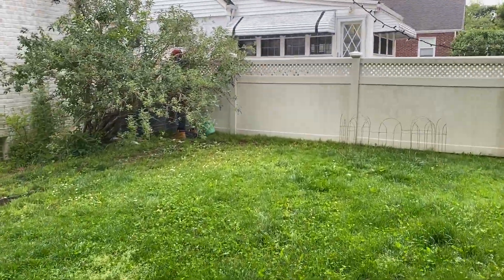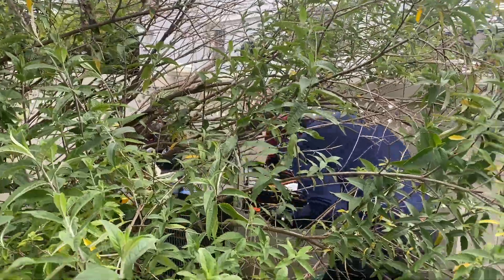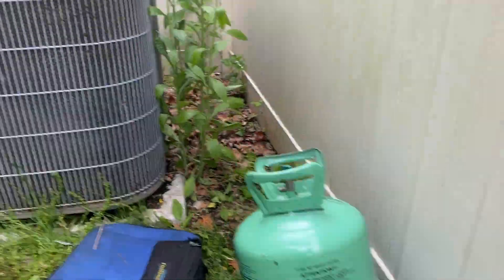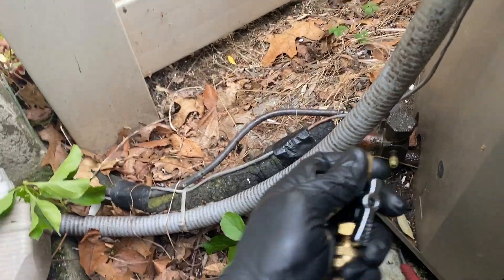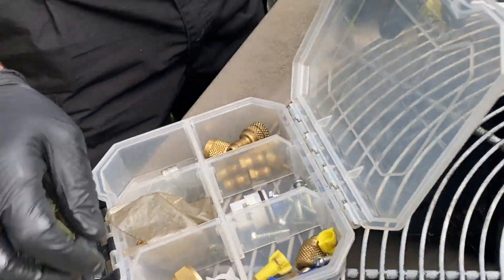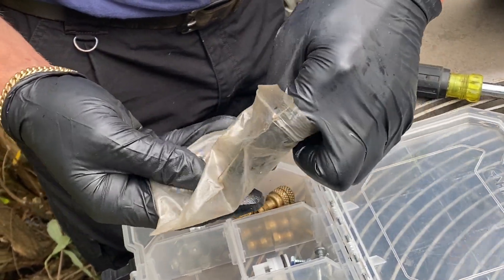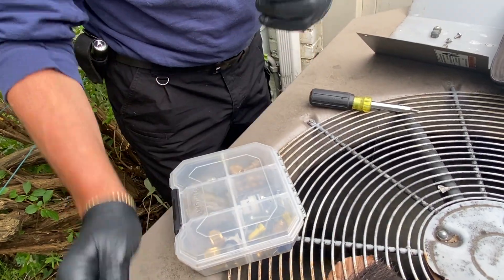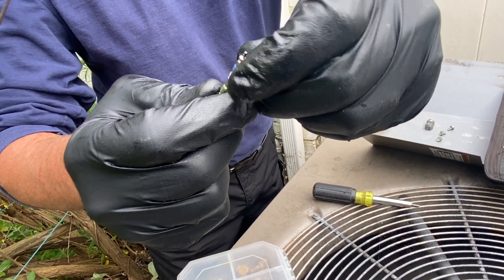How to change a schrader valve core